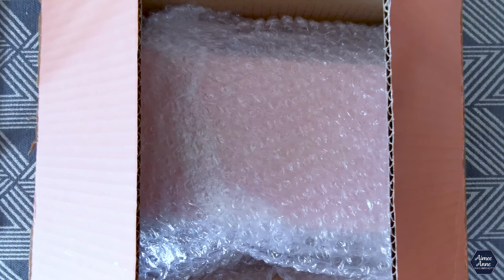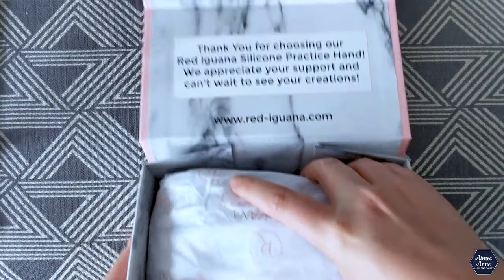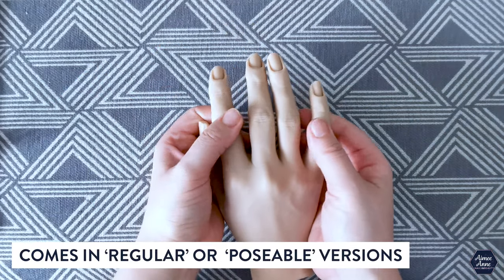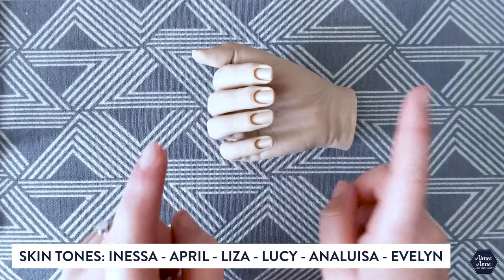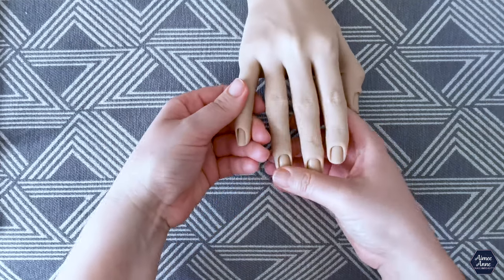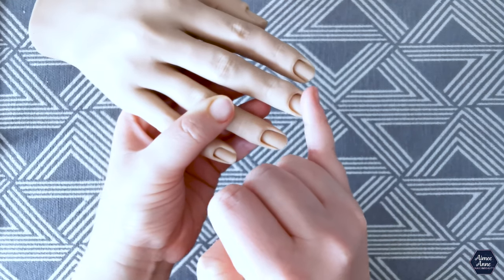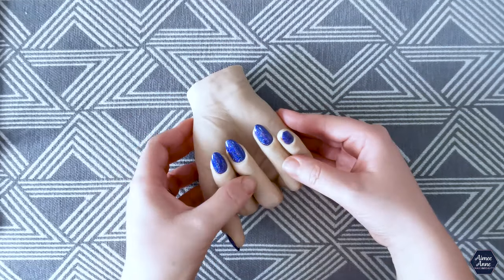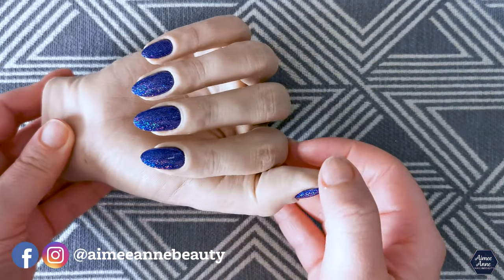Red Iguana Hand UNBOXING & First Impressions | Silicone Practice Hand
Unboxing my brand new Red Iguana hand, including my first impressions of this lifelike silicone nail practice hand.

⭐ Timestamps ⭐
00:00 - Intro
00:13 - Unboxing
01:21 - First Impressions
04:23 - Outro